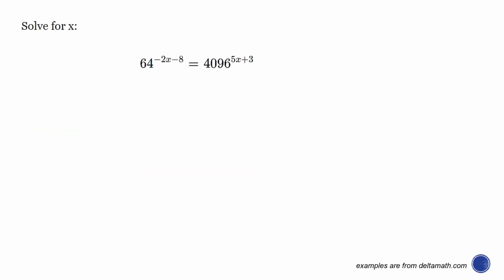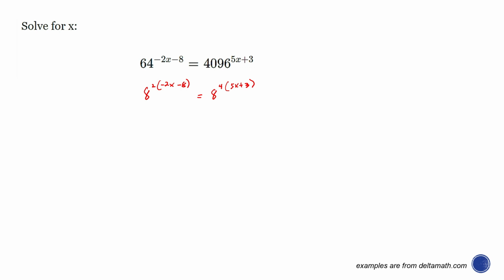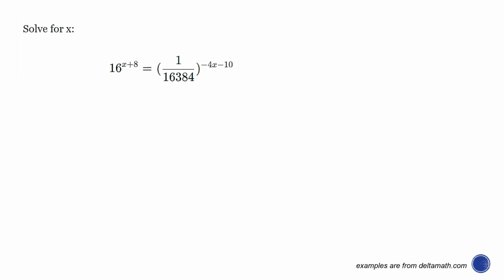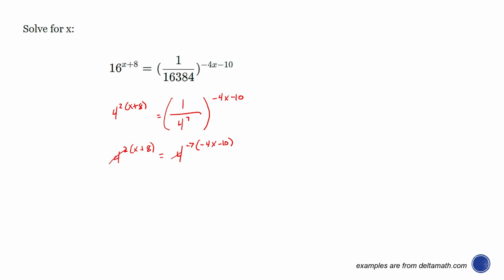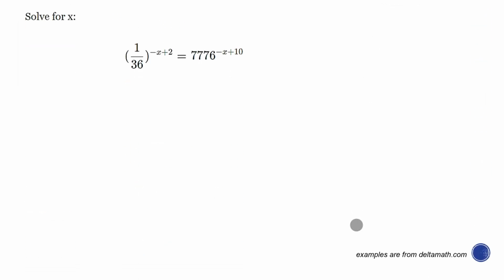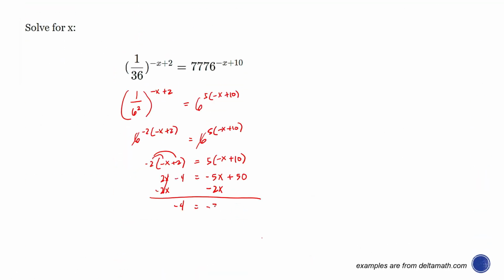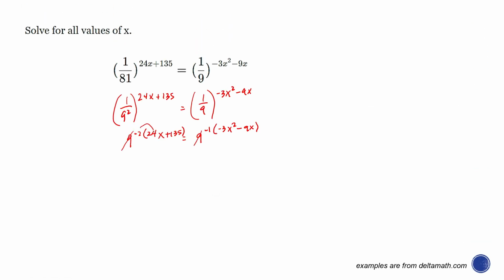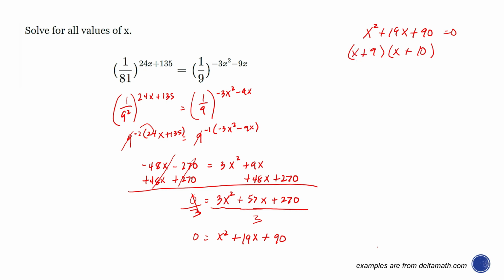Exponential Equation Part 2